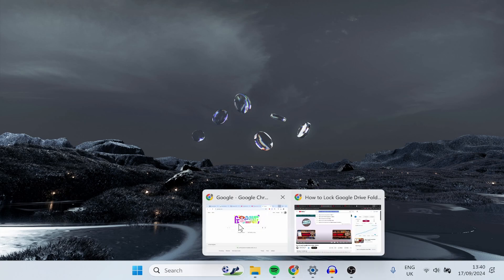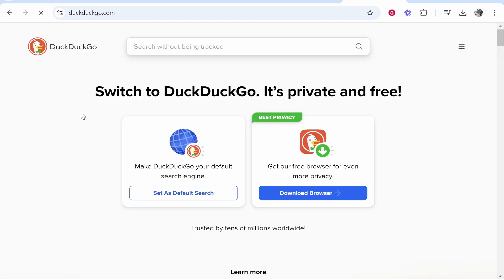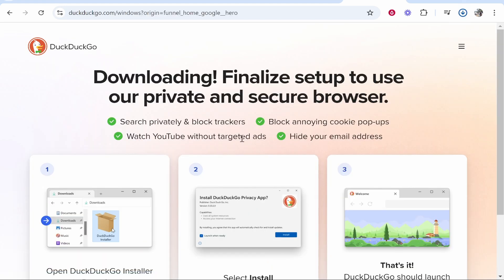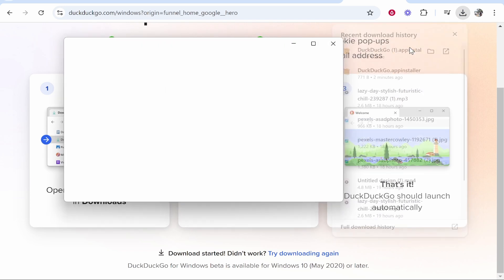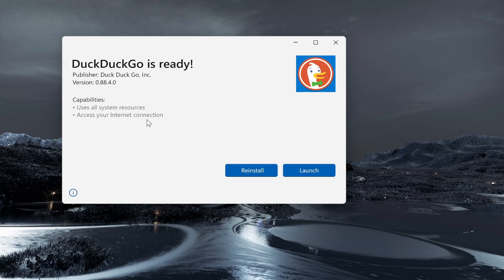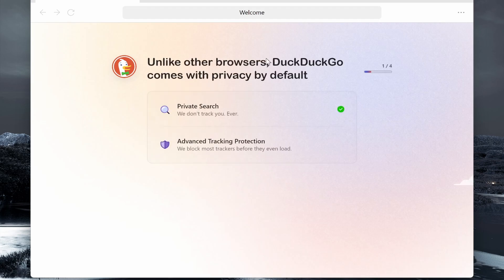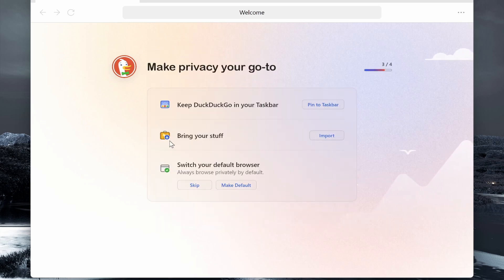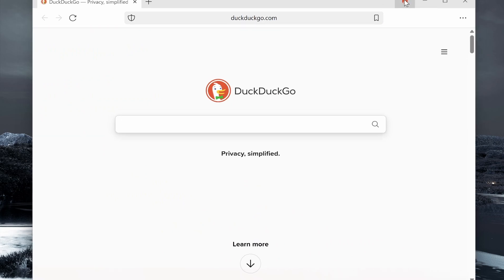How To Download and Install DuckDuckGo Web Browser (Step By Step)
In this video, I show you how to download and install DuckDuckGo web browser. Did this video help? Thanks!